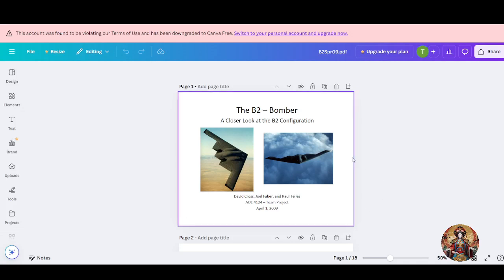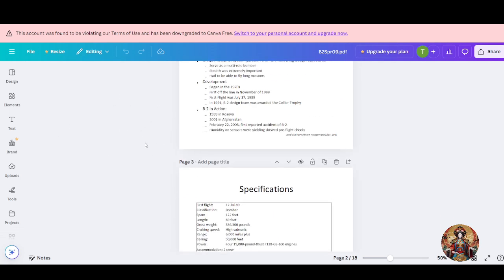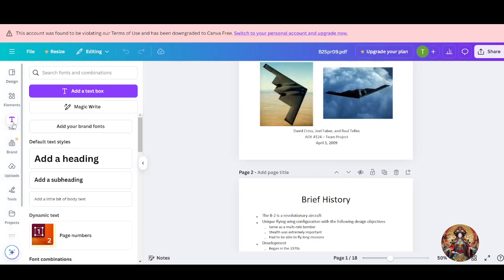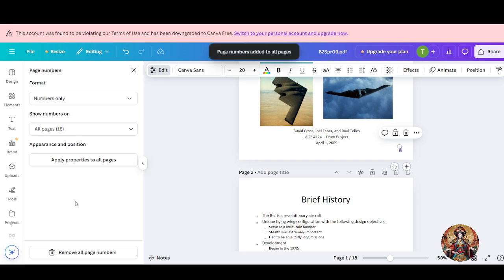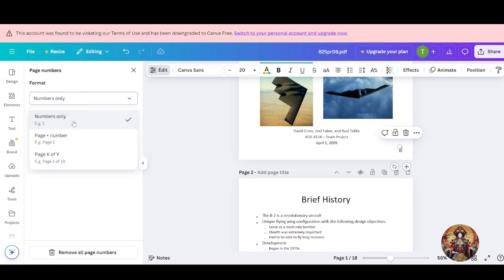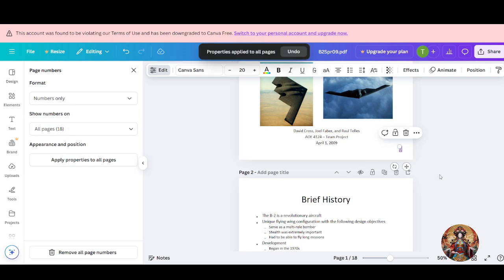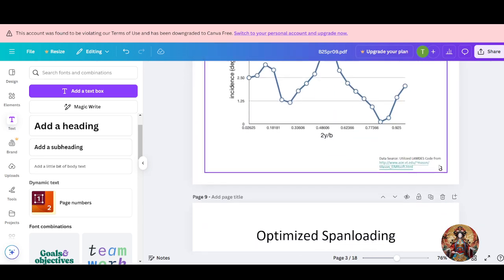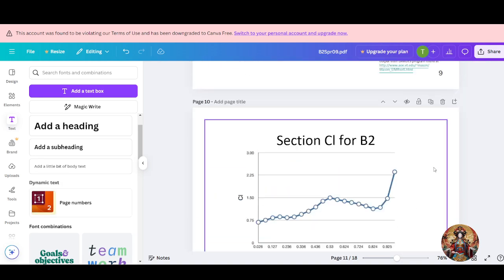How To Automatically Add Page Numbers in Canva Step By Step : Updated 2025